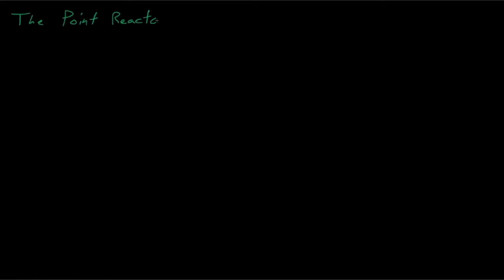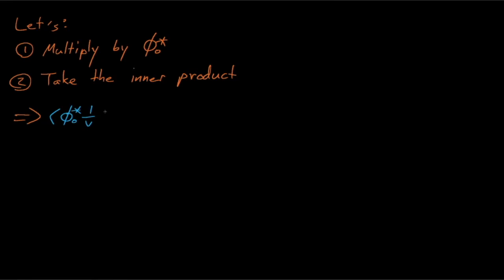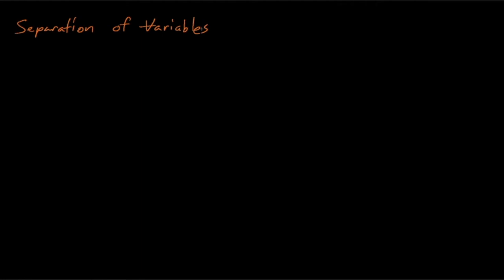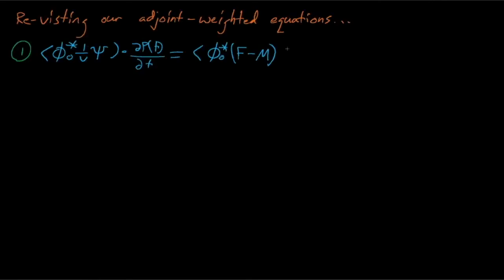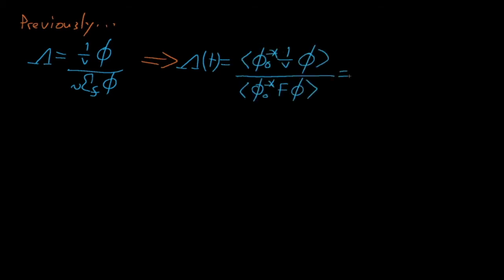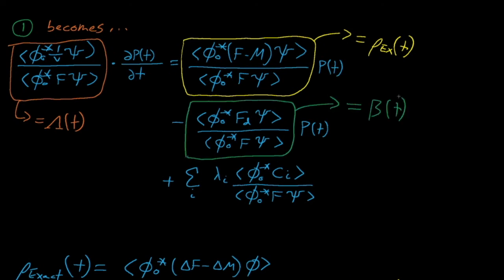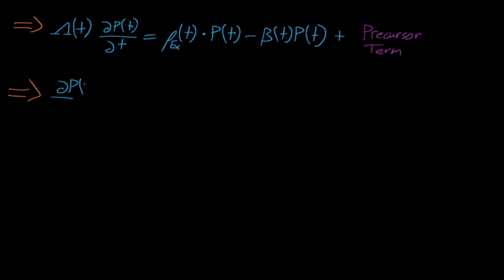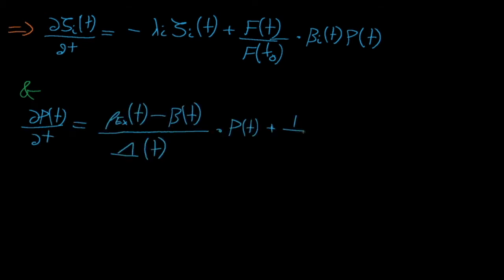NE560 - Lecture 5: The Exact Point Reactor Kinetics Equations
In this lecture we work through the long and fearsome derivation of the Exact Point Reactor Kinetics Equations!